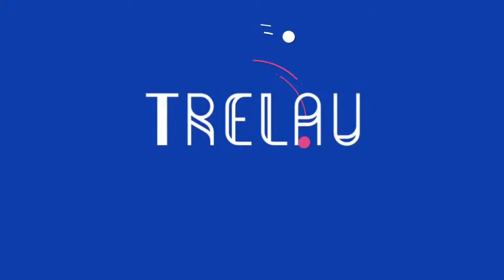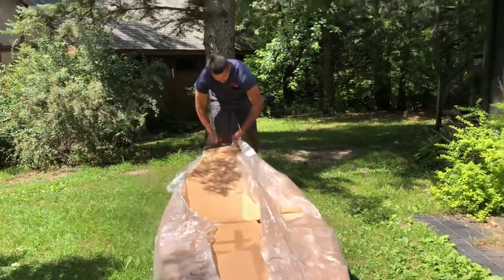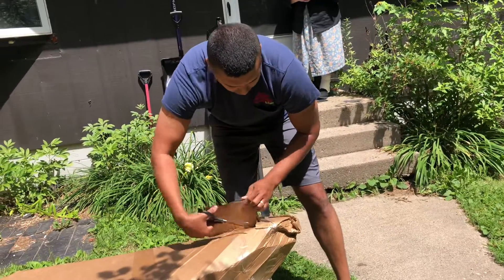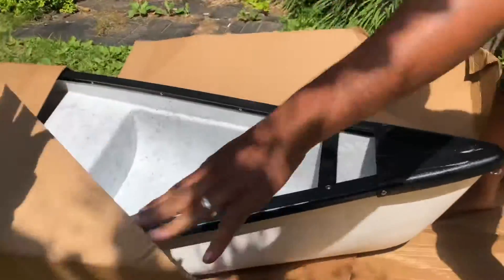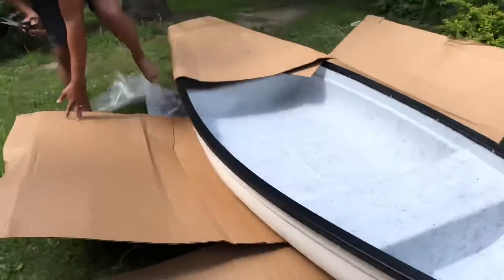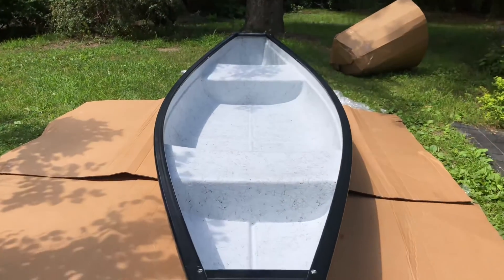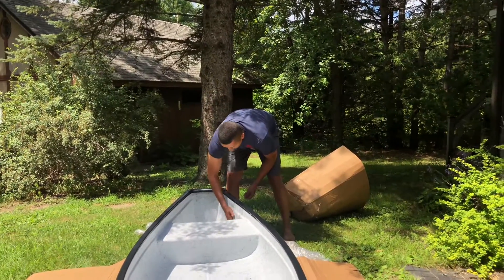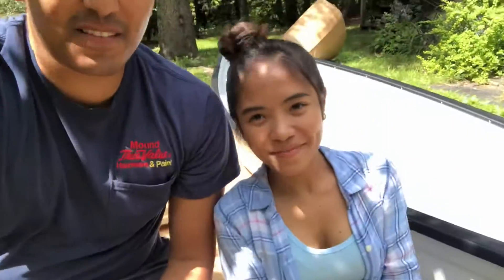Our first Canoe 🛶